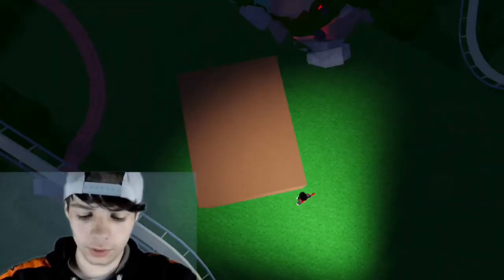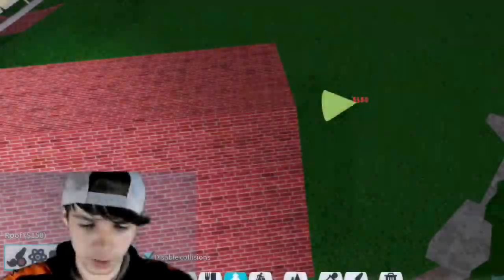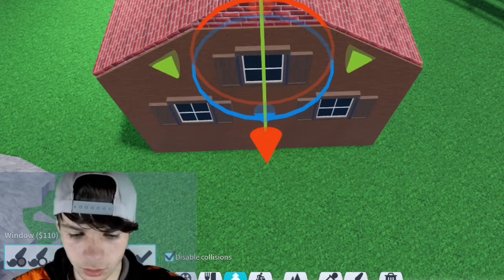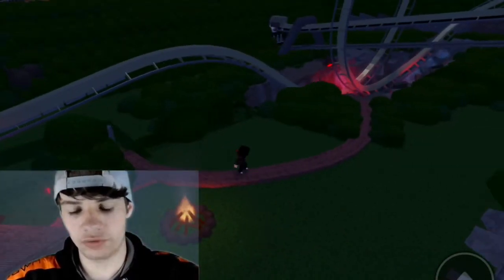Building Joking’s Paradise Park on Theme Park Tycoon 2 (Episode 10)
In this episode I will be doing more The Creature